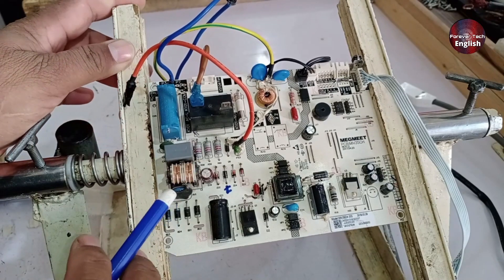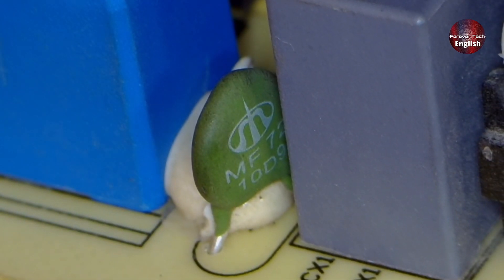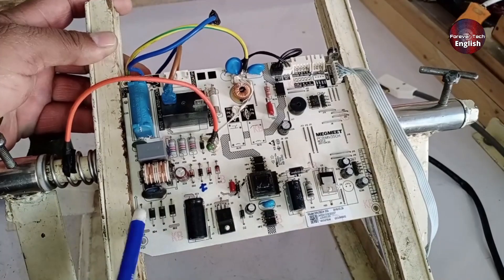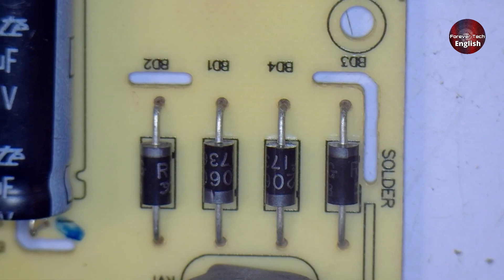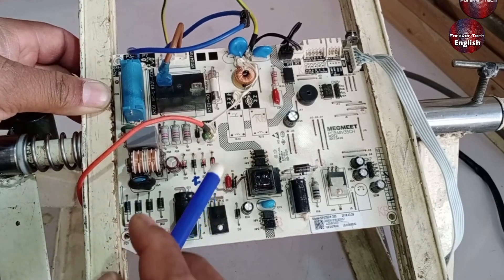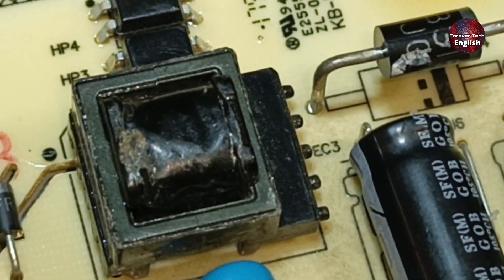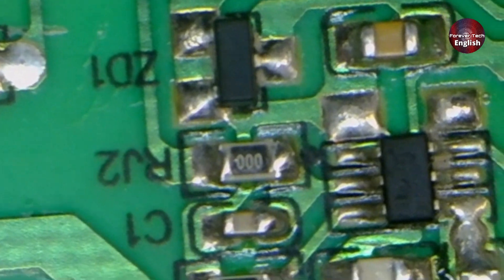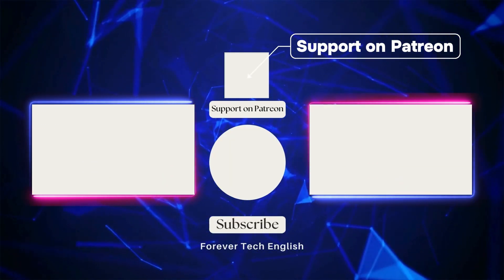Megmeet AC Inverter Board Repair Tips: Spot and Fix Potential Issues!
In this video, we dive into the critical repair tips for a Megmeet AC circuit used in many mini-split air conditioner brands. We'll explore what could potentially go wrong with key components like the fuse, ZNR, capacitors, MOSFET, and the PWM controller, and how to identify and troubleshoot these issues before they lead to system failure. Learn how to diagnose faults, check voltage levels, and spot the signs of trouble to keep your AC running smoothly.

🔧 What You'll Learn:

How to identify and fix potential faults in a Megmeet AC circuit.
The role of the fuse, ZNR, and capacitors in protecting your system.
How to troubleshoot MOSFETs, PWM controllers, and other vital components.
Step-by-step repair tips for maintaining your AC's performance.
Whether you're an HVAC technician or a DIY enthusiast, this video will equip you with the knowledge to troubleshoot and repair AC circuit issues effectively.